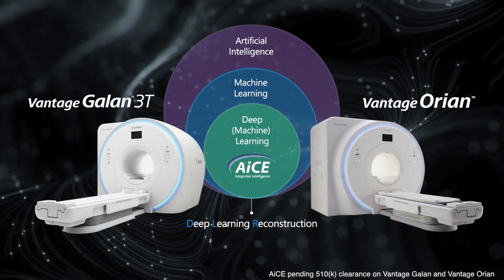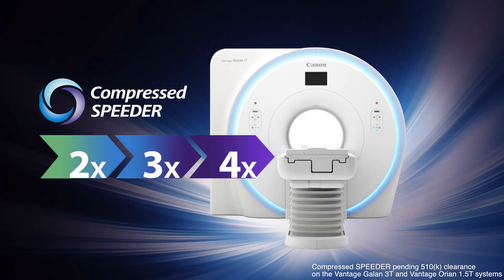RSNA 2019 - Advanced intelligent Clear-IQ Engine (AiCE) for MR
A new era of clarity has begun

Advanced intelligent Clear-IQ Engine (AiCE) is the world's first MR Deep Learning reconstruction technology. AiCE produces stunning MR images that are exceptionally detailed and with the low-noise properties you might expect of a high SNR image.